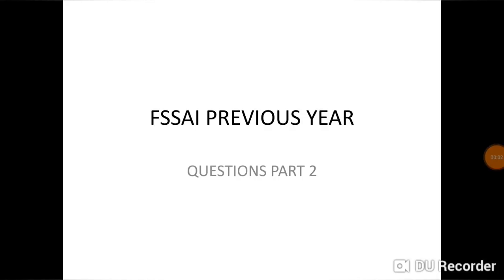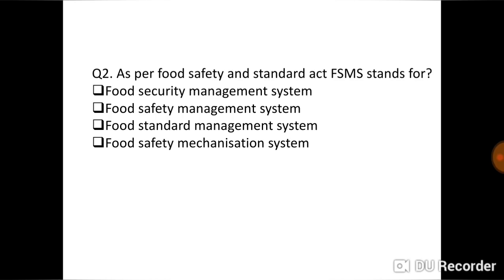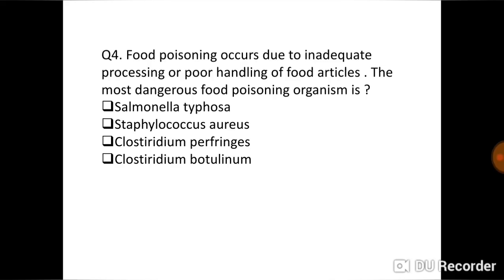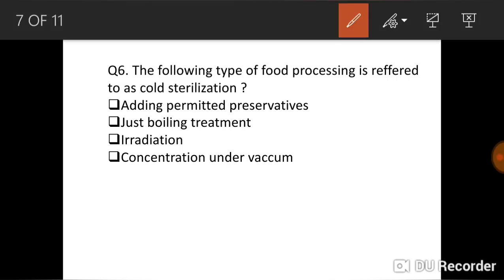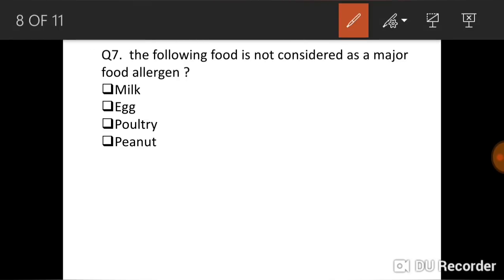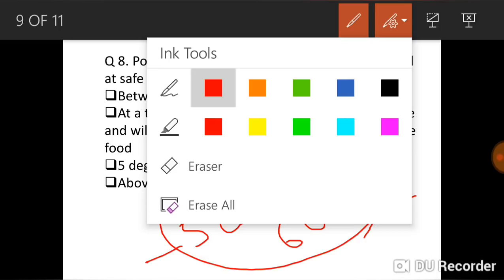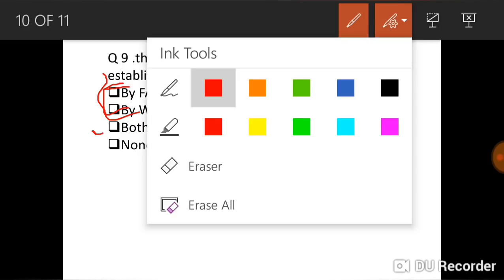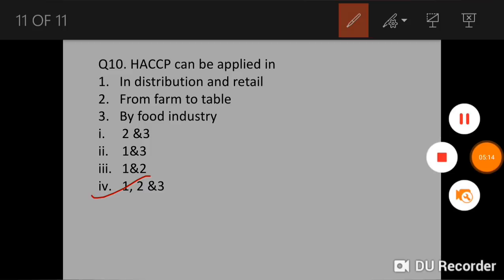fssai previous year questions part 2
this video contains questions of fssai exam .